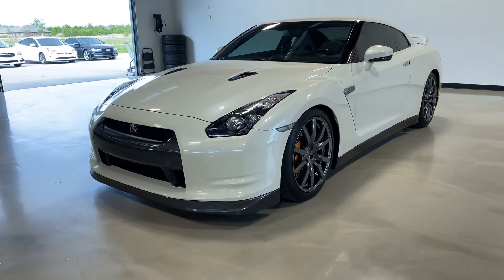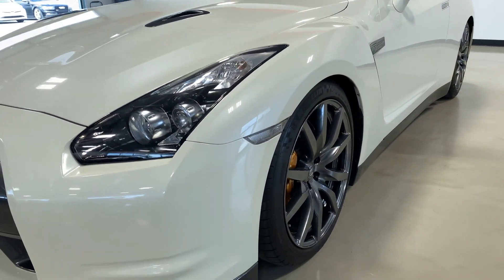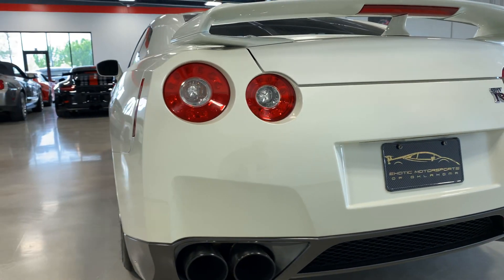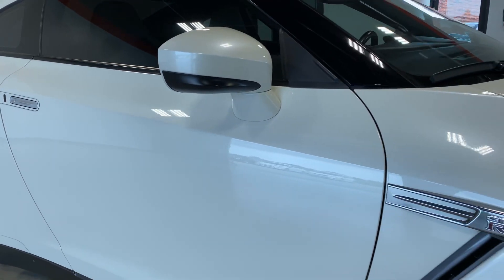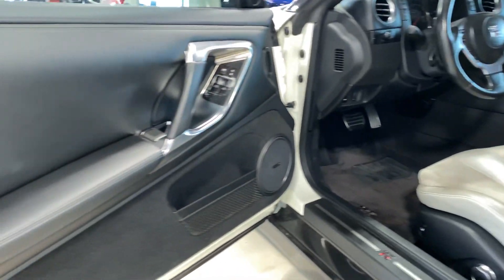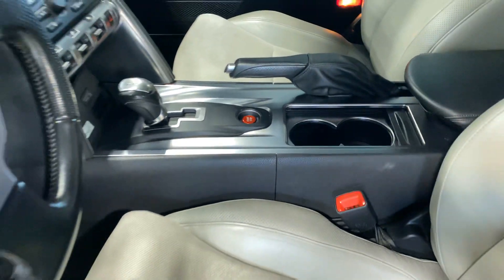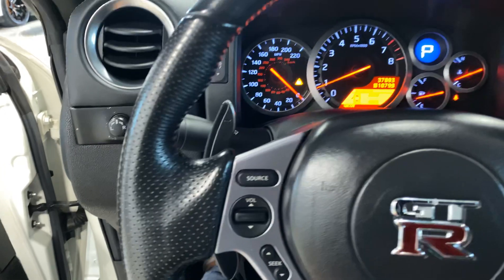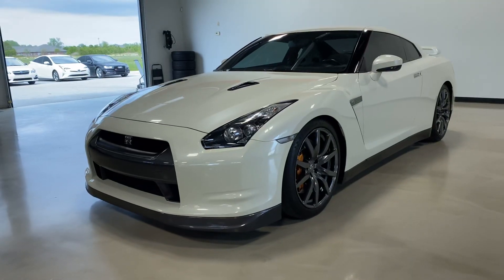Full Bolt On 2009 Nissan GT-R For Sale